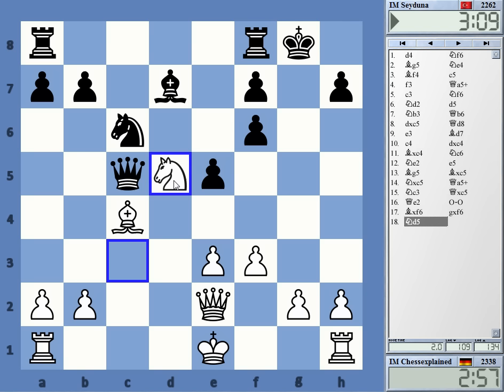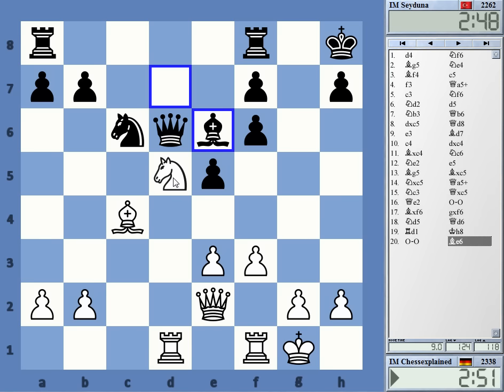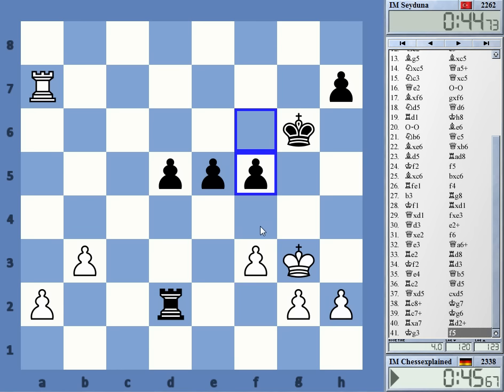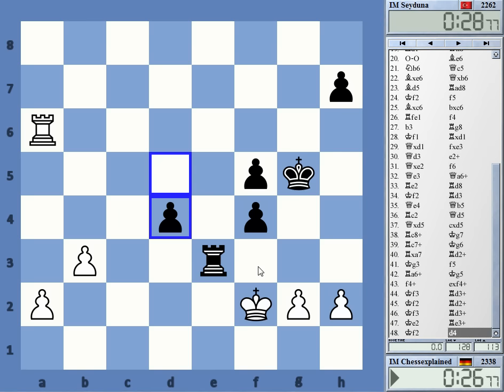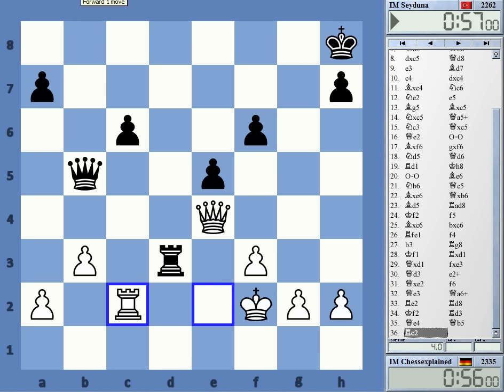Blitz Chess #3226 with Live Comments Trompowsky vs IM Seyduna with White